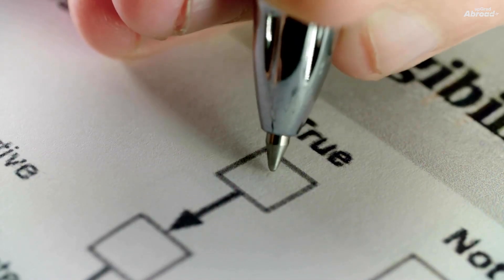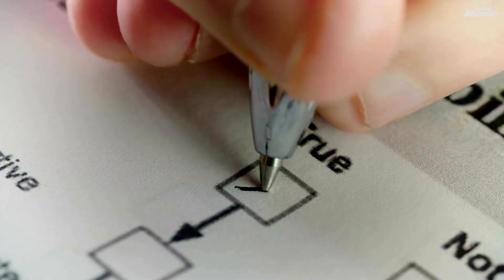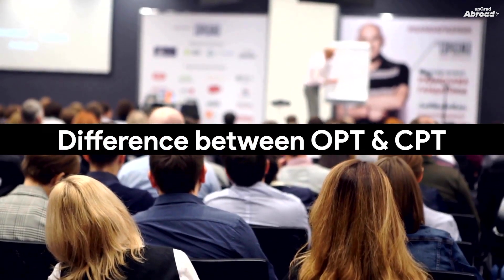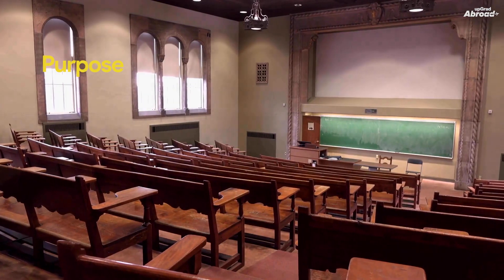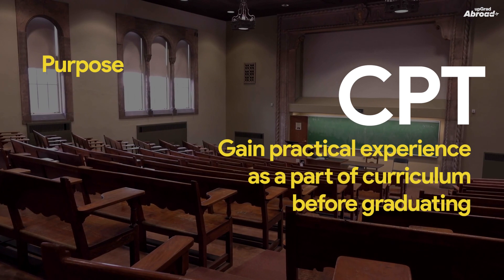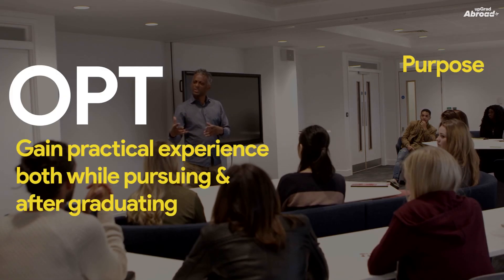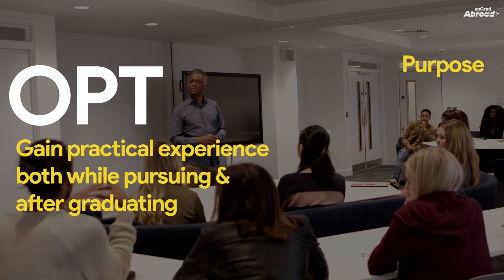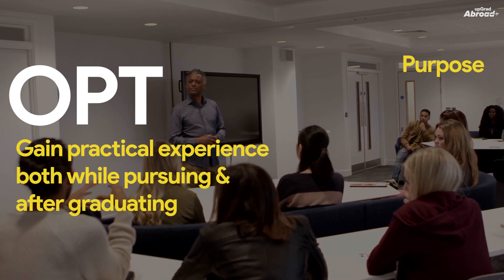OPT vs. CPT: What's the difference? | Study in US || upGrad Abroad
Are you an international student planning to study in the U.S.? This video is essential for you! Learn about Curricular Practical Training (CPT) and Optional Practical Training (OPT), including their purposes, requirements, durations, and key differences. Discover how to gain practical experience and work part-time while studying. Don't miss the crucial tips on navigating visa restrictions and the application process for employment authorization.
Timestamps:
0:00 - Introduction: Working Part-Time in the U.S.
0:18 - What is CPT?
0:42 - What is OPT?
1:17 - Difference Between OPT and CPT
1:23 - Purpose
1:37 - Requirements
1:49 - Employment Authorization Document
2:00 - Duration
2:10 - Application Fee
2:20 - Part-Time or Full-Time Employment
2:30 - Conclusion
If you are a student planning to apply for a job, you probably hold the most common U.S. non-immigrant student visa or the F1 visa. In this case, you will have to operate within the specific guidelines set by the USCIS (the United States Citizenship and Immigration Service).
These guidelines split the F1 visa employment into various types, namely:
- On-Campus Employment
- Curricular Practical Training (CPT)
- Optional Practical Training (OPT)

The on-campus employment type needs USCIS approval and is the most readily available. On the other hand, CPT and OPT are complex and need to be understood.
These employment types are regulated by strict guidelines set down by the USCIS and have requirements you must fulfil. So, what is the difference between OPT and CPT? The next part of the article delves deeper into finding these answers for an F1 student visa holder.

*What is CPT?*
Curricular Practical Training (CPT) is classified under an off-campus employment program, so the rules are slightly different. CPT temporarily allows international students with an F-1 visa to gain practical experience directly related to their major. As a part of CPT, students have to secure a job as practical training experience alongside an established curriculum. In simple terms, getting a job is a part of your academic curriculum. CPT has to be completed before graduation.

The eligibility criteria for CPT employment are as follows.
- Candidates must possess a valid F1 status and must have enrolled in a full-time school for a minimum duration of 1 year.
- The CPT program must be integrated into the candidate’s curriculum and award them academic credit at the end of the program.
- Candidates must be fielding an eligible job offer before submitting an authorization request
- The job must be from your field of study
*What is OPT?*
The regulations set for OPT are different from CPT. Optional Practical Training (OPT) allows students to work off-campus while choosing to work both during and post-completing their degree. Besides, the USCIS has also set up Optional Practical Training, and hence several stringent regulations are in place. It requires authorization from the USCIS and the University’s International Student Office. Applications for OPT jobs can start once you have been enrolled in the college for a minimum duration of 9 months, but there is a catch. You cannot start applying for jobs until you receive an EAD (Employment Authorization Document) from the USCIS. You need to be enrolled in college for at least a year to receive this document.

The eligibility criteria for OPT employment are as follows
- The job must be directly related to the candidate’s degree
- Candidates must possess valid F1 status
- Candidates must first apply for OPT and then work towards their degree
- Candidates must not be a part of full-time OPT employment for more than 12 months
*Get the Most Out of OPT and CPT Opportunities:*
Now that you have understood the difference between OPT and CPT, you can make the right call and choose a practical training opportunity accordingly. Additionally, you should know the various eligibility requirements and restrictions put down by the USCIS, and navigate them efficiently to make the most out of your CPT and OPT opportunities.